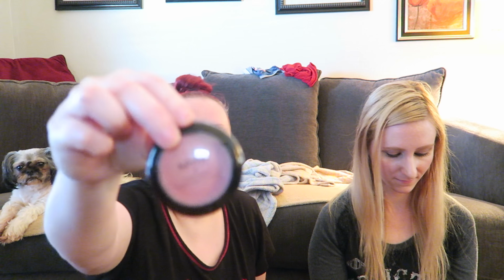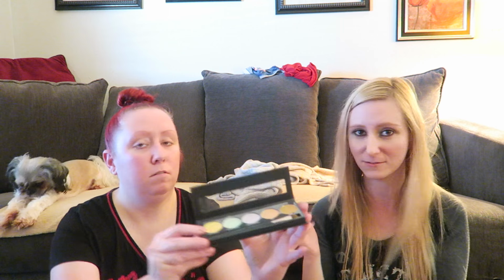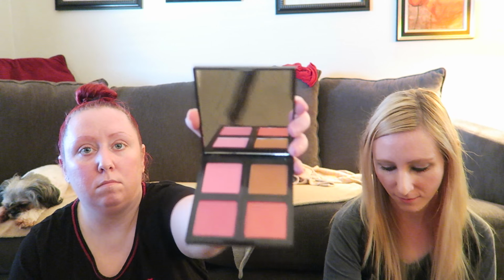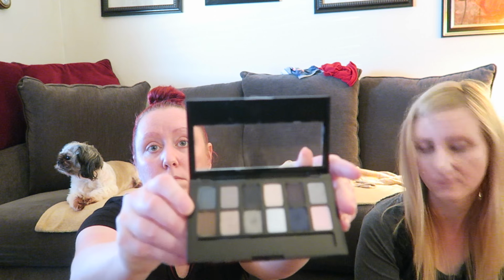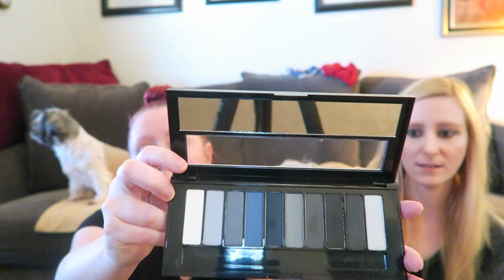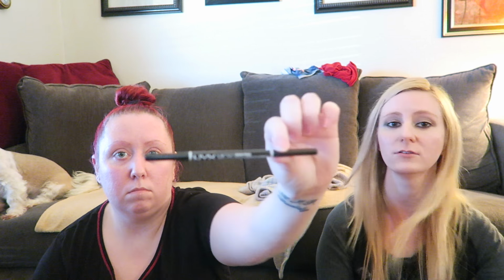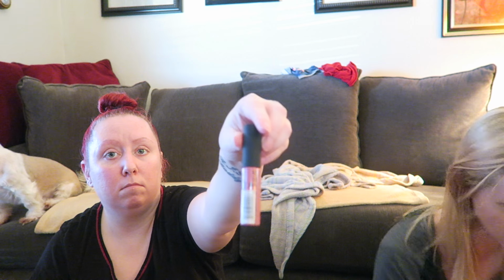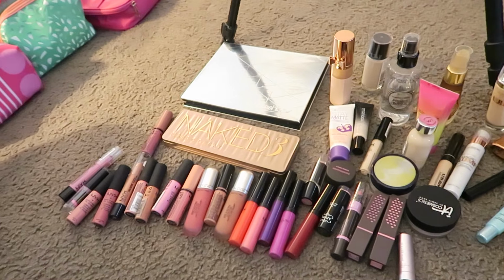MY SISTER'S HUGE MAKEUP COLLECTION!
There was an extra video yesterday, if you missed it please go watch it!

Send me a video if you would like to be featured in one of my videos or introducing my channel for me to but at the beginning of my video's!

★ WATCH ME LIVE ON PERISCOPE!

Ashtv99

★ FOLLOW on INSTAGRAM! Ash Daily Vlogs

ITEMS I USE:
+Camera: Cannon G7 X
+ Edited with iMovie '11 & Final Cut Pro X